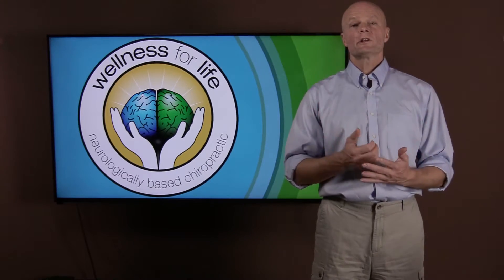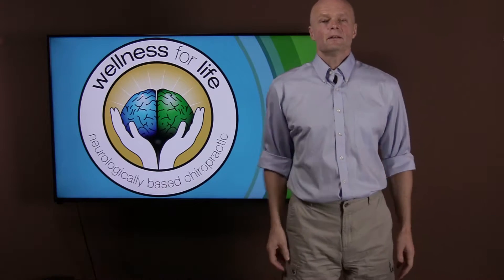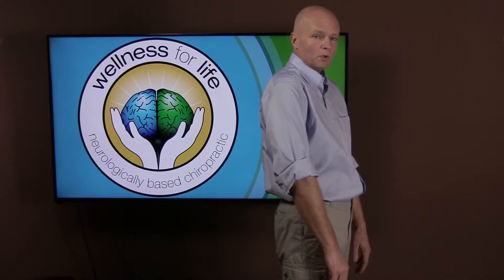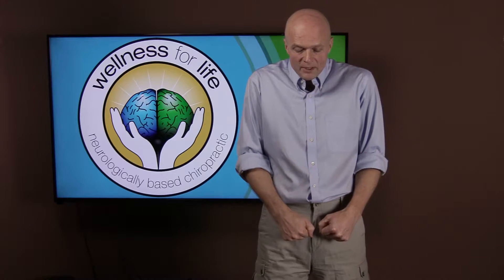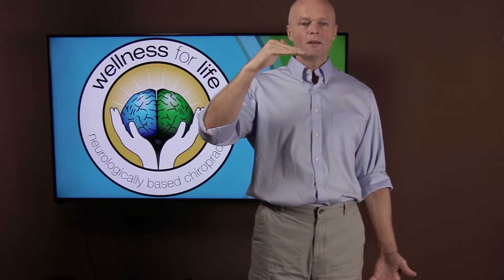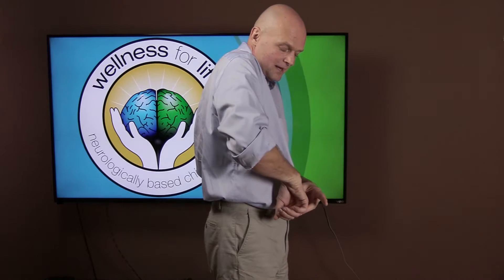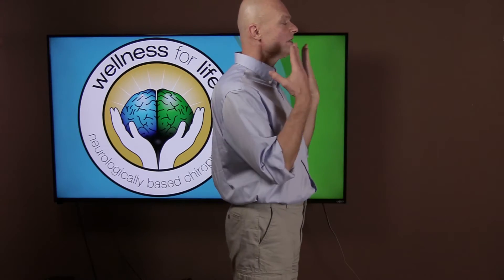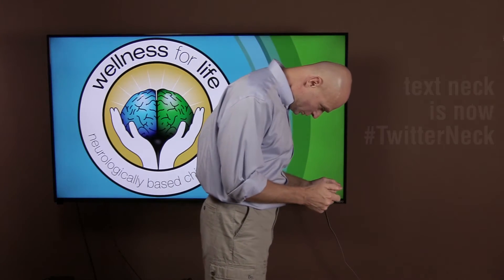What Happens To Your BRAIN When You Are TEXTING? - Dr Ekberg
. Learn how texting affects your brain. Bad posture from texting kills your brain. Posture shows how texting affects your brain and can show how bad your brain is working - texting can make it worse. Bad posture affects your health negatively by hurting your frontal lobe in your brain, so text neck can kill you. Anterior head carriage puts so much strain on your neck and back. What Texting Does To Your Neck is bad, but what it does to your brain is worse. Is texting bad for you? Yes. You will learn brain tips and how to see if you brain is not working optimally.

TwitterNeck is the new text neck

Welcome to What Really Happens In Your Body When by Dr. Sten Ekberg; a series where I try to tackle the most important health issues of the day in a natural and safe way including the What Really Happens In Your Body When you exercise, fast, eat certain foods, etc. If you have suggestion for the next topic leave your comment below. Remember to make your comments positive and uplifting even if you disagree with something that was said by me or others.

5920 Odell St
CummingGA 30040